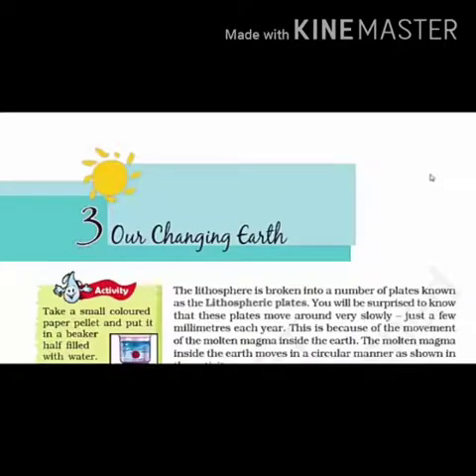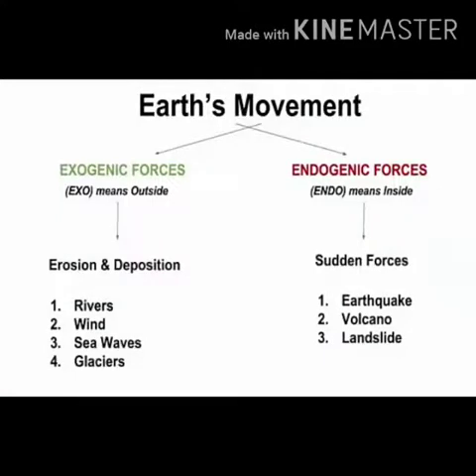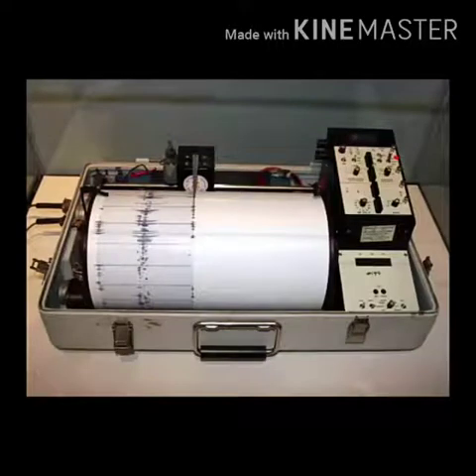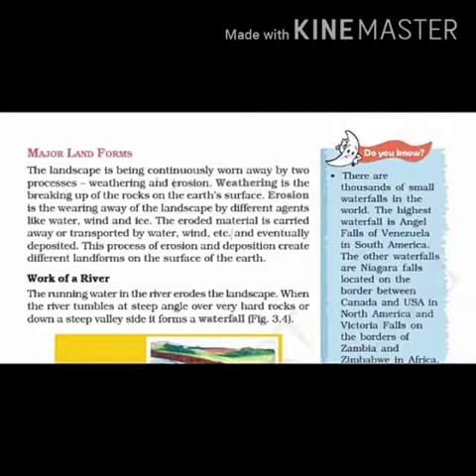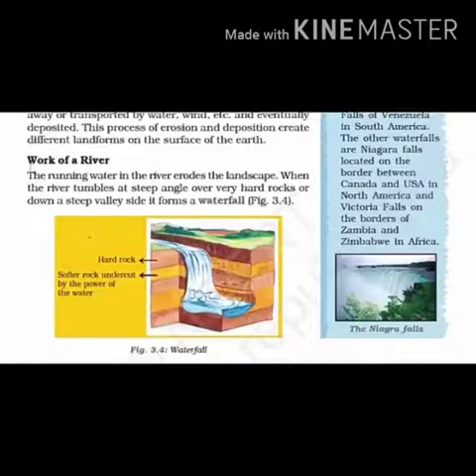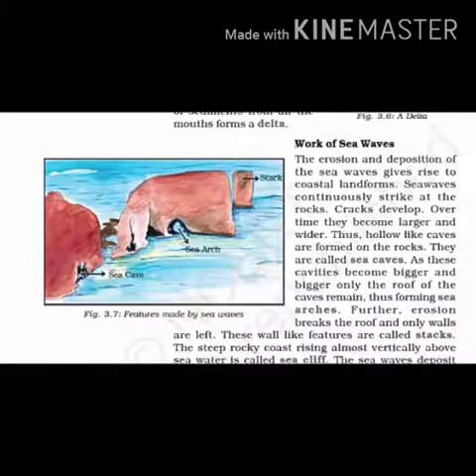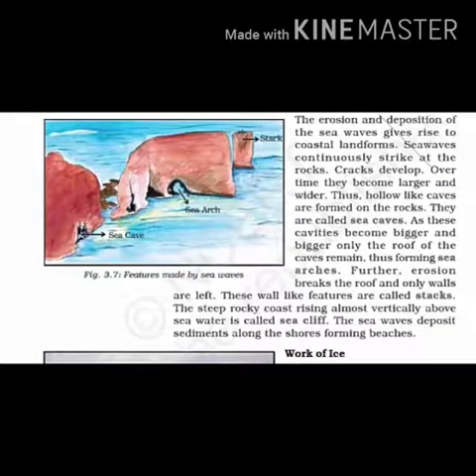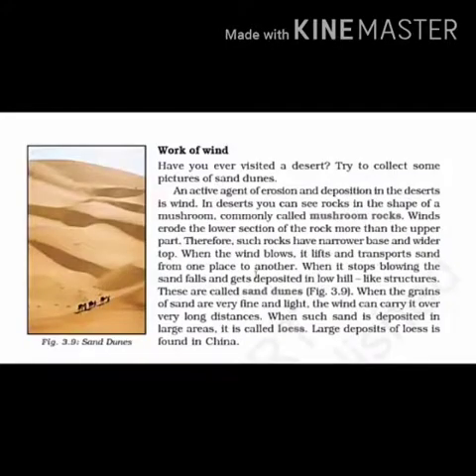Class-7th Geography (our changing earth)